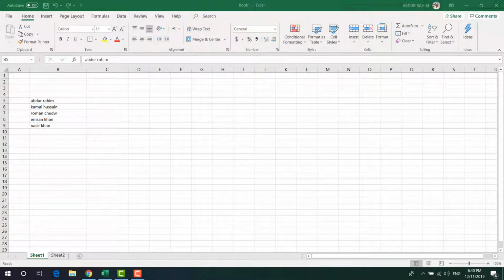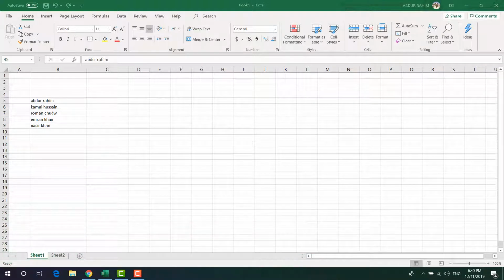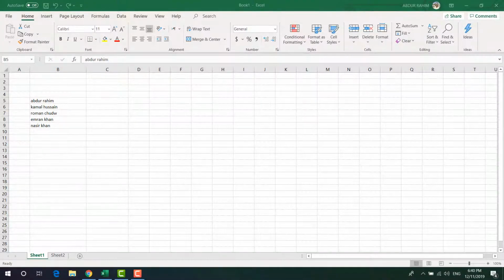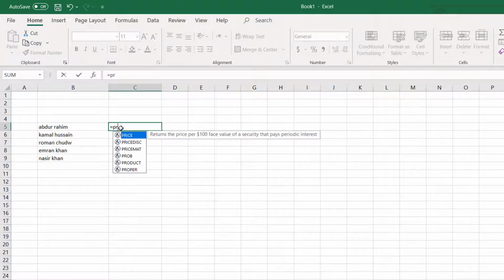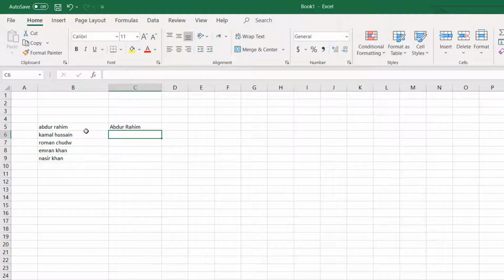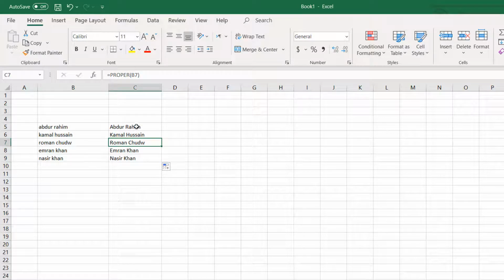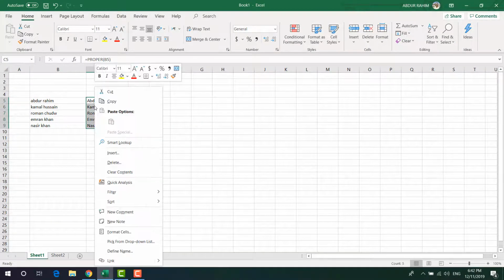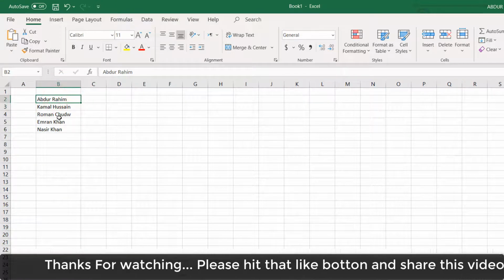How To Capitalize Only The First Letter Of A Sentence In Excel - Microsoft Excel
How To Capitalize First Letter Of A Sentence In Excel?

In this tutorial I will show you how to capitalize first letter only within excel using Formula. This tutorial is really easy and I am doing this because one of my subscribers asked me to do so. You can ask me for tutorial also and I will try my best to answer.